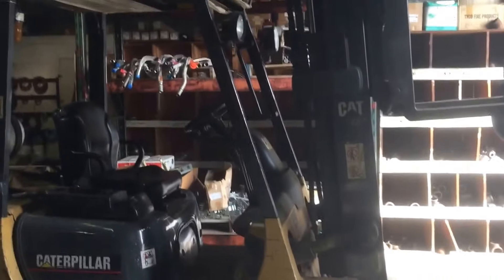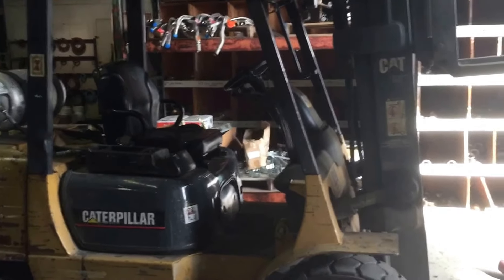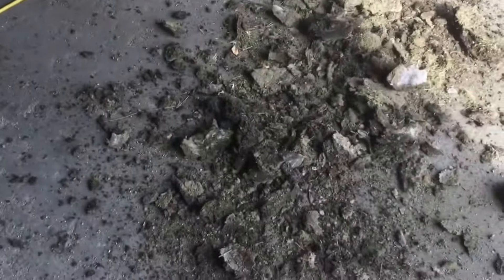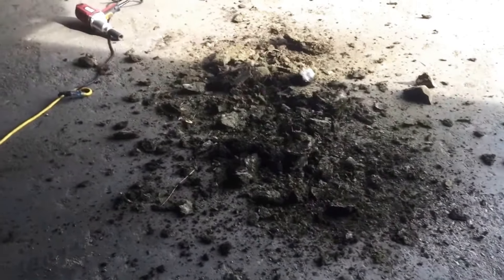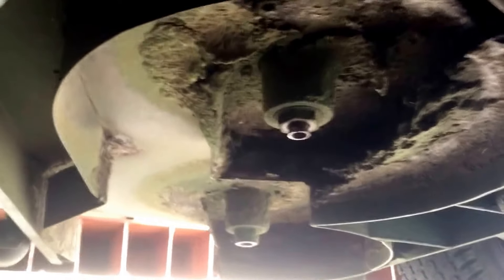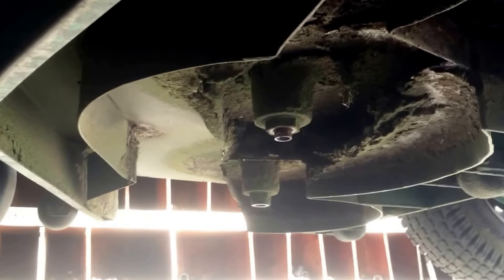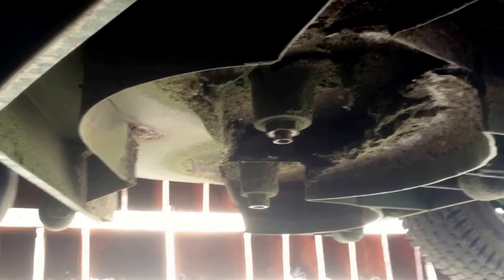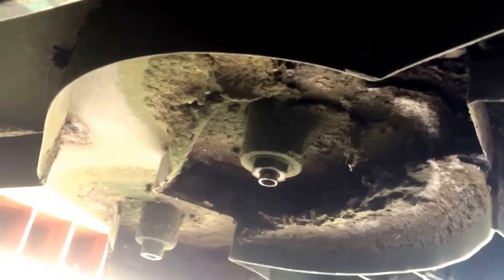Important to Clean Under the Zero Turn Deck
We all want the nice clean even cut and we want to do it as quickly as possible.  It may seem silly, but cleaning under the deck it a very important bit of maintenance on your mower.  It doesn't matter if you have a commercial mower, like mine, or a residential mower, you will produce the best cut if you keep area under the deck clean.

Keeping the under part of the deck clean around the blades is important to help maintain the proper air flow that was designed for the mower.  Why do you need proper air flow under the mower deck?  The blades are designed to lift the grass up vertical to allow the blades to cut the grass nice and flat.  If the air flow under the deck is impeded by clomps of grass then the grass may not get lifted. Depending on your speed, you may notice some of the grass missing or getting cut unevenly.

Stabil Fuel Stabilizer
Ignition Coil
Oregon 1/3 hp Blade Grinder
My Favorite Work Shoes
3M Worktunes AM/FM Radio Headphones
Carlisle Turf Master Lawn & Garden Tire - 23X8.50-12
USA Mower Blades
Air Filter
Fuel Filter
Spark Plug
Spark Plug Socket Set
Pennzoil SAE 10W30 Oil
Oil Filter Wrench
Oil Filter
Disposable Gloves (100 pack)
Mobile One 15W-50 Full Synthetic (hydraulic oil)
Adjustable Filter Wrench
Jack Stands
Kobalt Socket Set
Safety Glasses